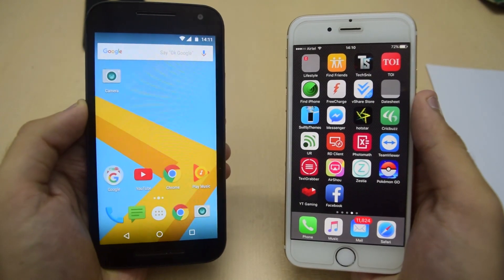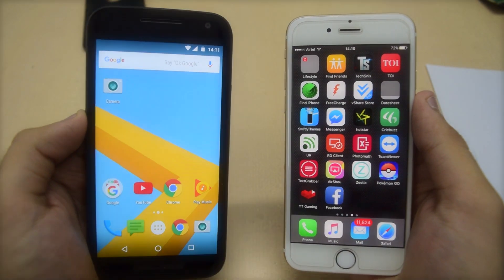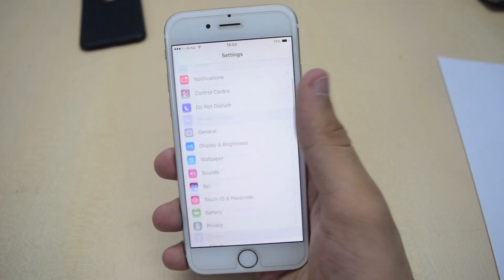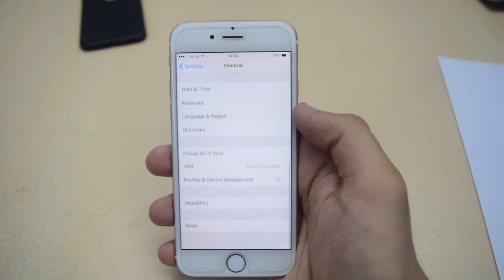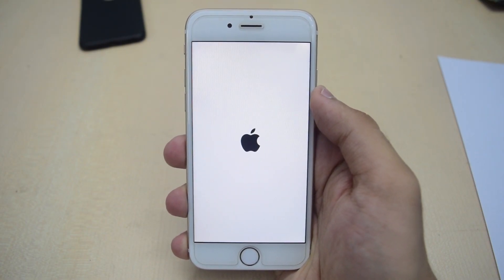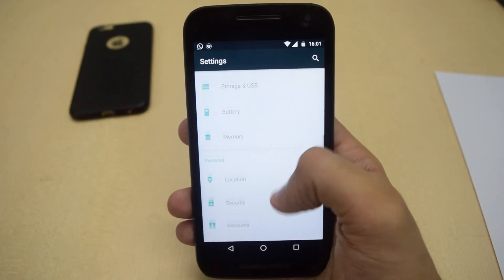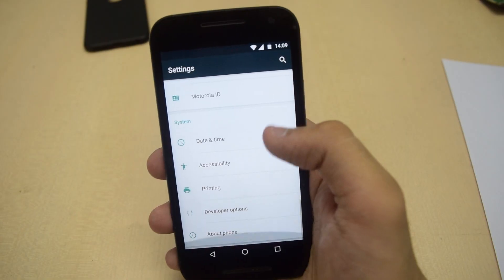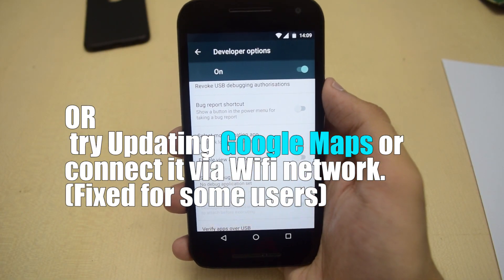Pokemon Go GPS Signal not found Fix / Failed To Detect Location Fix! (Android & iOS - iPhone)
More Solutions:
Turn Off Mock Location (Android)
Update Google Play Store (Android).
Connect it Via Wifi (Android & iOS)

- TechSnix